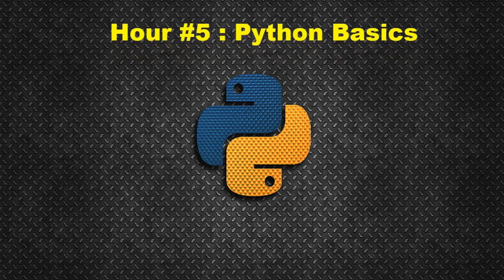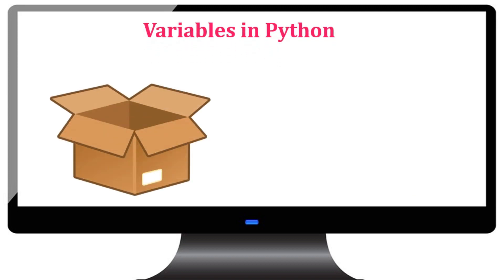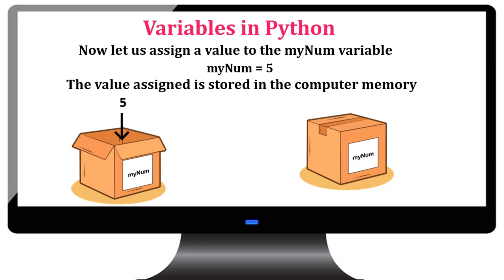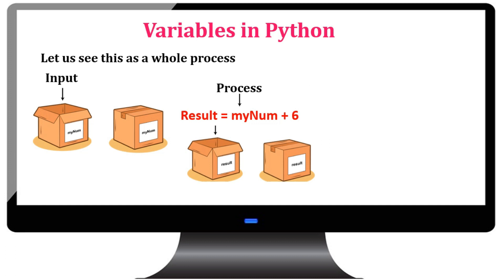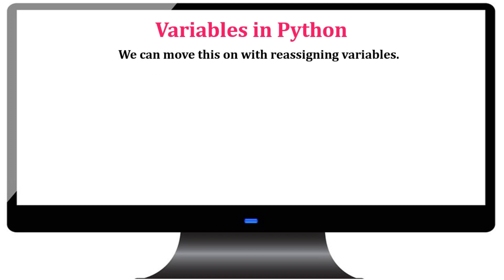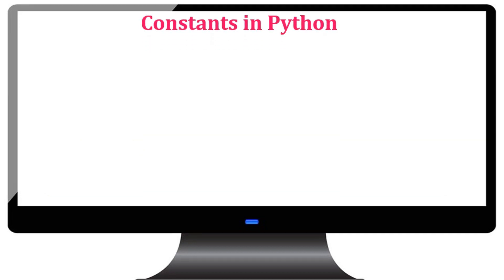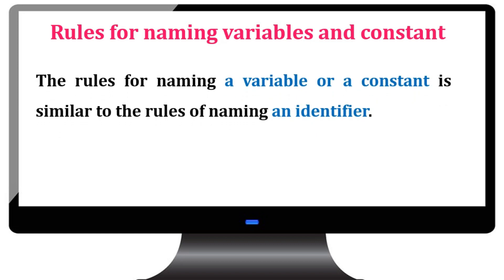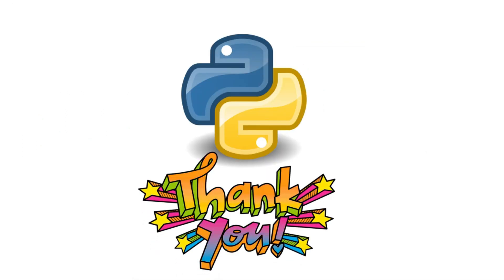#5 PYTHON PROGAMMING | VARIABLES AND CONSTANTS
Concept Created by Mrs. Manjula. N., MCA., B.Ed., | Computer Teacher | Published by Blink Bookworm Solutions

BlinkBookworm Solutions